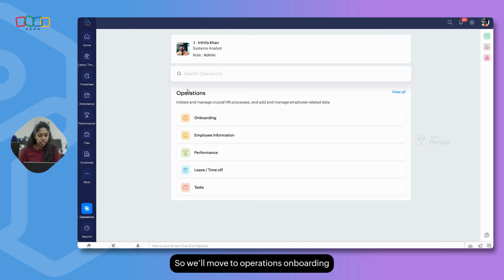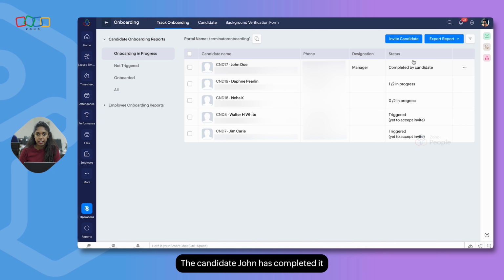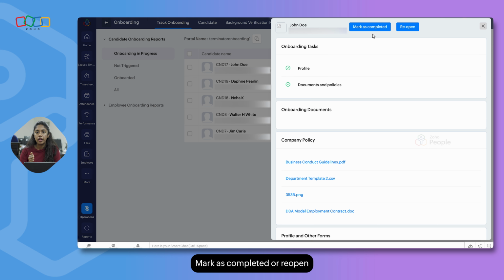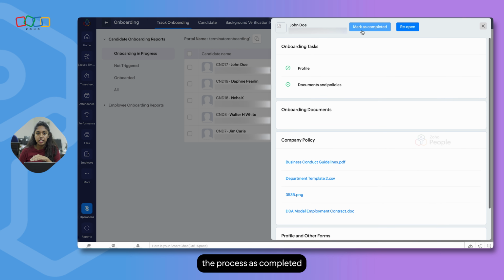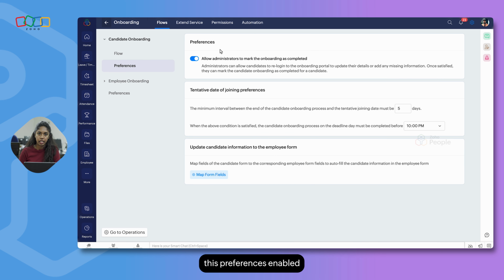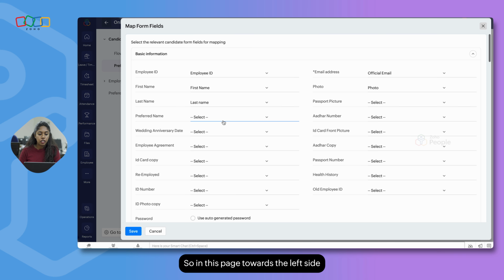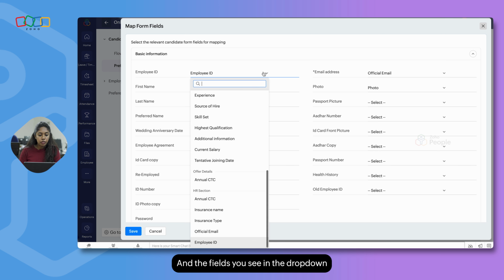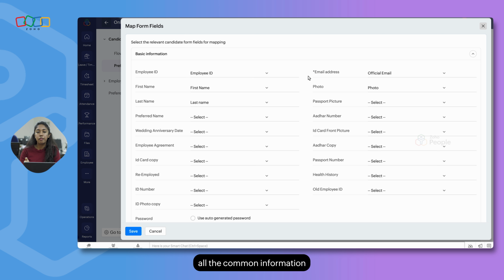Setting up Candidate Onboarding Preferences in Zoho People 5.0 | Help Videos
In this video, we will learn about the various preferences and options that the onboarding service includes in Zoho People 5.0.

★ Setting up Candidate Onboarding Preferences in Zoho People 5.0 ★
• 0:00 - Intro
• 0:07 - Candidate onboarding preferences